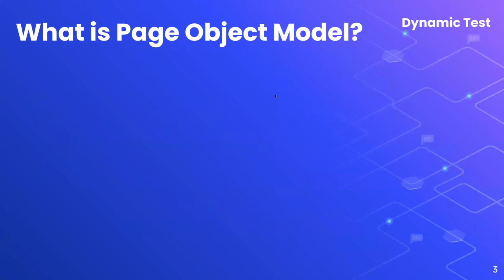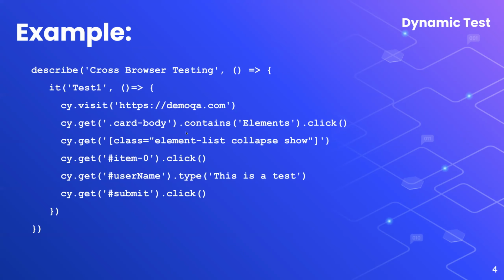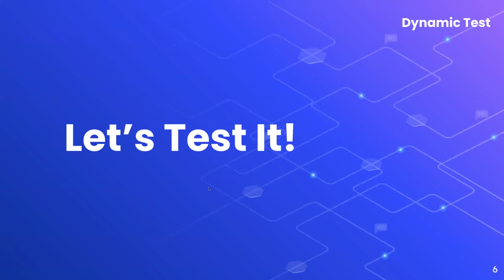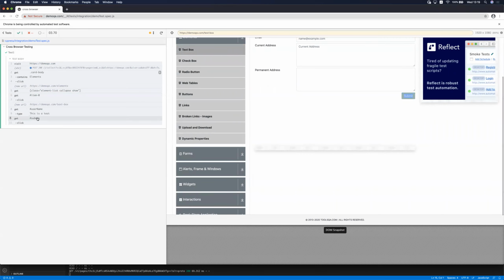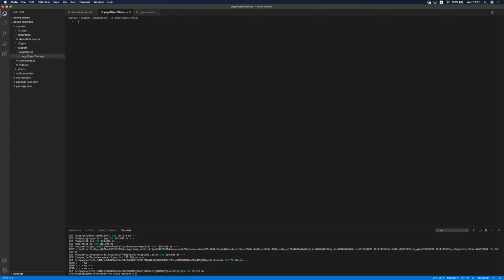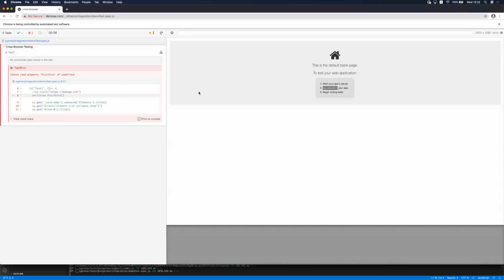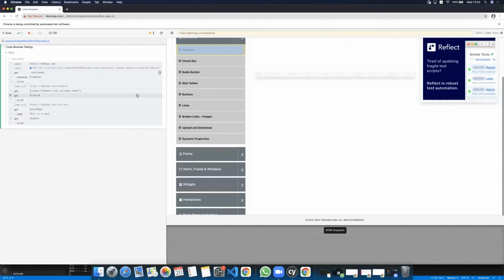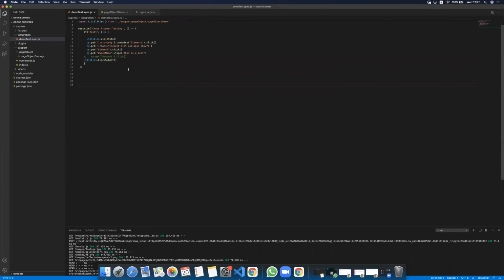Cypress - How To Create Page Object Model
In this video, we will learn how to create Page Object Model (POM)
with cypress.